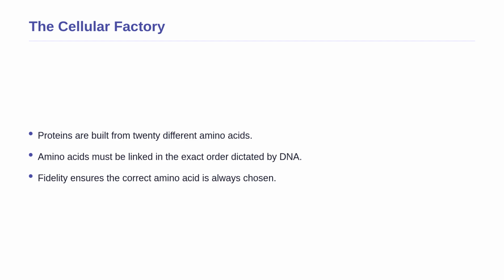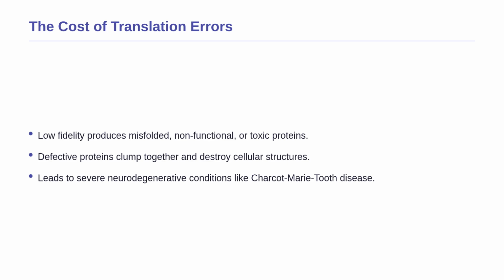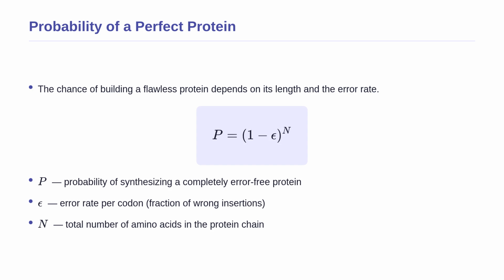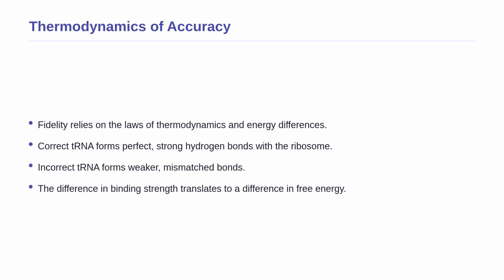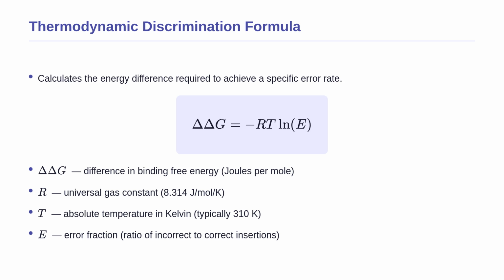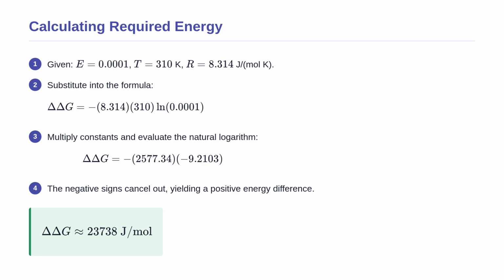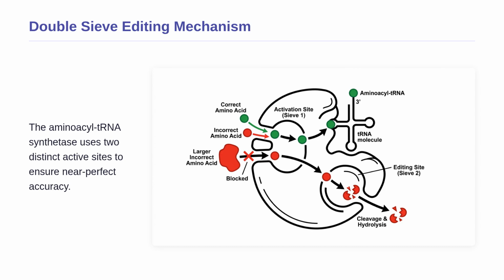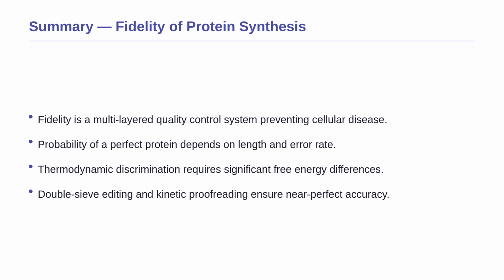Cell and Molecular Biology - Fidelity of Protein Synthesis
Video lecture on Fidelity of Protein Synthesis for Cell and Molecular Biology.